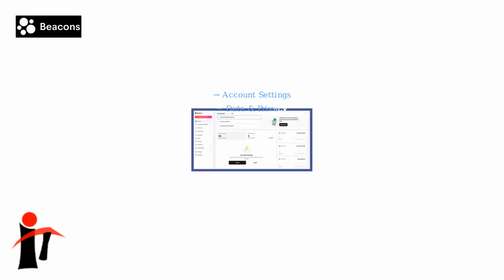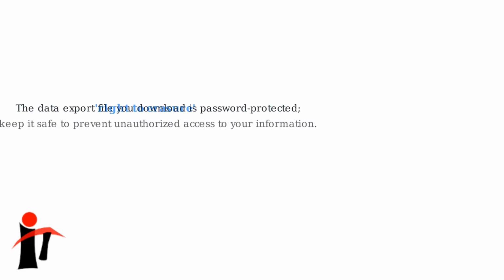How to Permanently Delete a Beacons.ai Account – Export Data & Close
🗑️ Learn how to permanently delete your Beacons.ai account safely.
📄 Step-by-step guide to export your data before closing the account.
✅ Tips to ensure all content and personal information are fully removed.